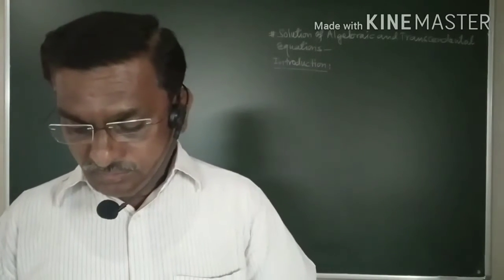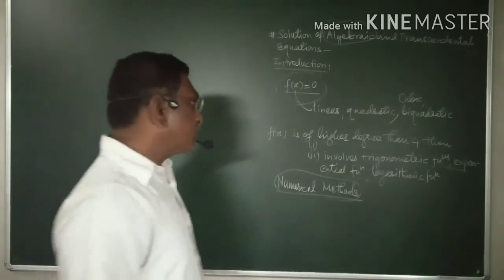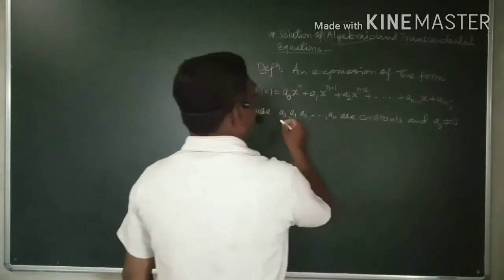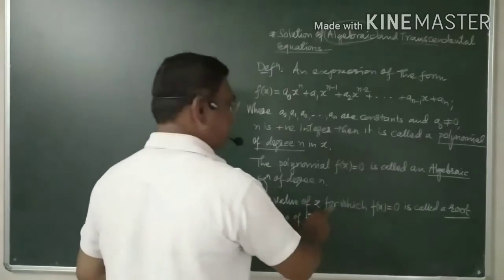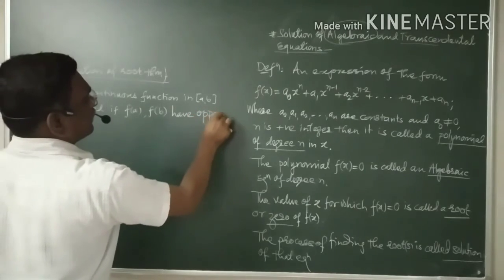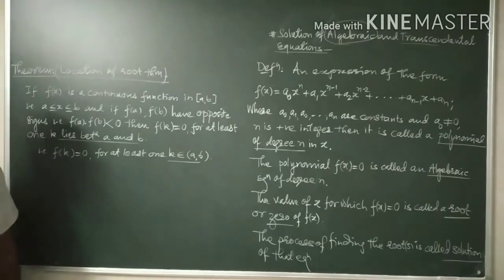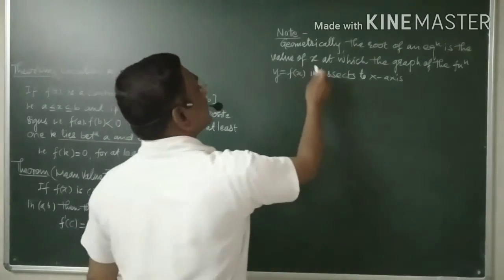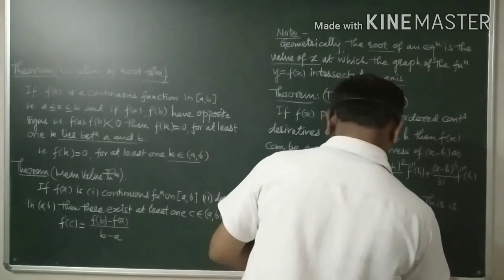N M Unit 1 Lecture: 8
Introduction to solution of Algebraic and Transcendental Equations and prerequisites.